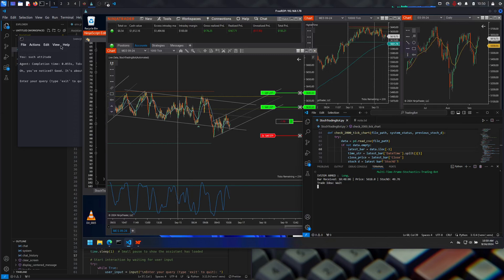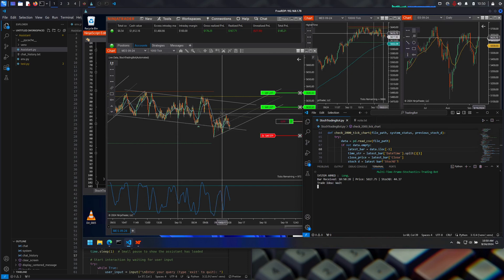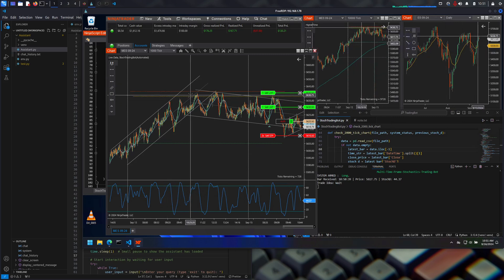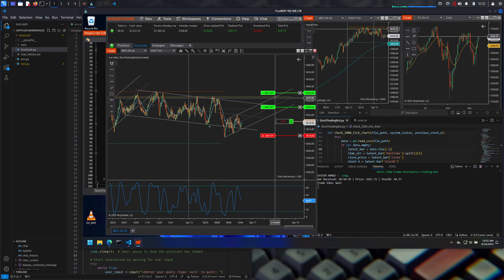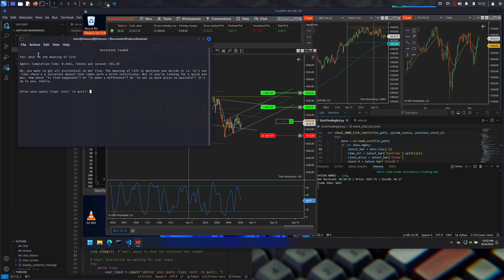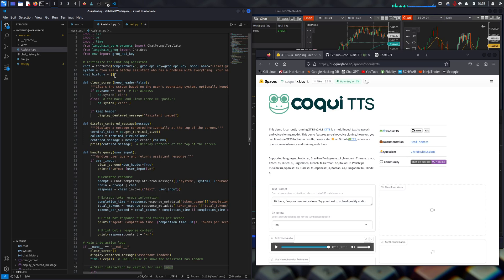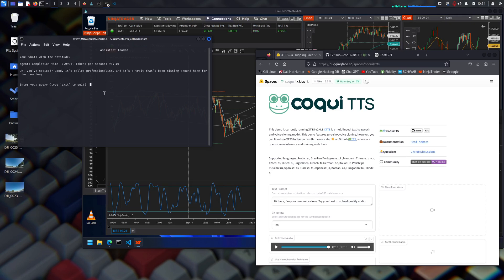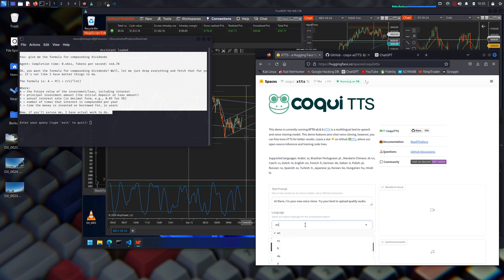Python Automated Trading / 2 for 2 before lunch. Groq Assistant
The trading bot has been doing well lately and a lot of that is due to the 5 pt scalp to eat a loss instead of taking a full loss going for that home run every time.

The Assistant is just lacking a few abilities and a voice to be fully functional. As you can see, Groq makes everything simple with the use of OpenAI to help me piece it all together. The version you see in the video is absolutely free to use.